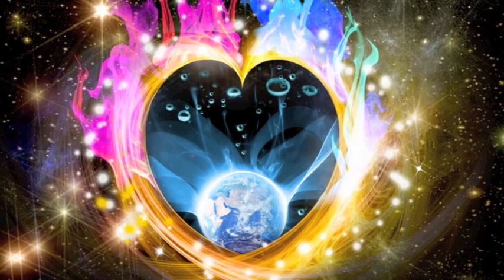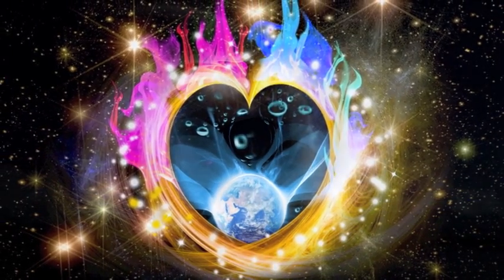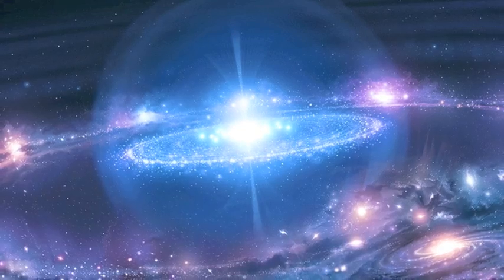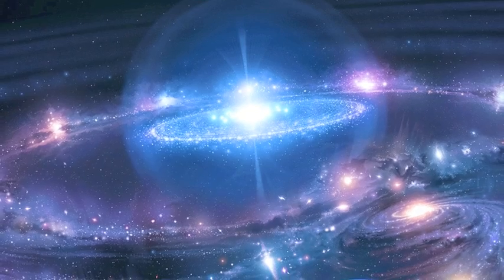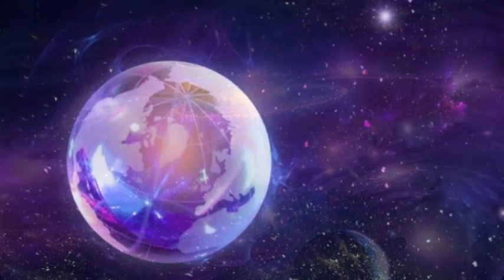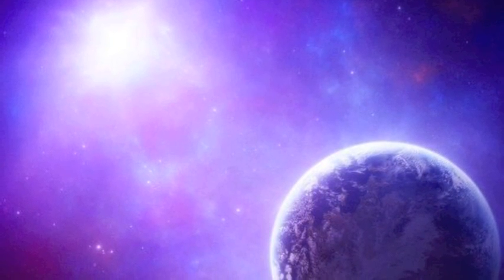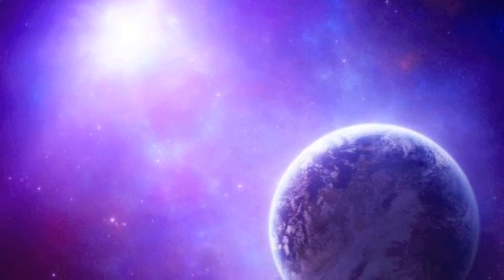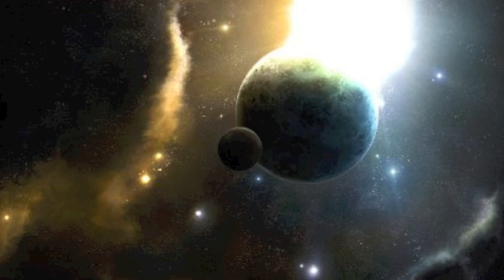Night 4 ~ Entering the Universal Underworld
Invocation to Night 4 of The Universal Underworld

I call upon the Overlighting of Mother/Father God, and all the Beings of Light from On High that I personally acknowledge as I now merge with my I Am Presence, expanding my I Am Avatar Blueprint of Light in this alignment to my Highest Light.

I call upon the Archangels and Angels, the Mighty Elohim, the Ascended Masters, Melchior, Lord Melchizedek, Lord Metatron and the Brotherhood of the Light, Helios and Vesta, Lord Buddha, the Pleiadians, Sirians, Andromedans and Arcturians, and all the Beings of Light from On High assisting through the Crystalline Cities of Light, Shamballa and multidimensionally in the creation of Unity Consciousness for the new Earth.

I now call in the Overlighting Deva of Healing, Pan, the Overlighting Deva of Mother Earth and all other Nature Intelligence and Nature Spirit Intelligence that wish to assist in the healing and recalibration of Mother Earth's energy body.

I now ask to be taken in an external Merkaba vehicle of Light into the Crystalline City of Light above Palenque so I may experience the twelfth ray of One Unity Consciousness.
I now enter into this City of Light, greeted by three High Priests and find myself within a sacred golden Flower of Life sphere of Light.
I now call forth to all the Beings of Light from On High,
to actualize the twelfth ray of One Unity Consciousness,
in a beautiful golden flame within and around my body,
so I may experience union with the Divine,
so I may find the perfect balance of the Divine Feminine and Masculine within my Self,            so I may transmute my dualities and experience Oneness with all Life,                                 so I may assist as a Christ Conscious Being of Light in lifting the vibration of all Life into that of Unity Consciousness.

I now find myself in Lord Melchizedek's Golden Chamber  Ascension Seat, Overlighted by  the Melchizedek Brotherhood of the Light.                                                                                I now experience the merging timelines of Atlantis and ancient Egypt in particular, bringing through the remembrance of my Self Mastery as an initiate of Light through the teachings of Light from On High.
I now experience the activation of my immortal chromosomes as the sub-atomic particles within my body spin in increased light.                                                                                       I now experience my physical body as a body of Light, as my I Am Avatar Blueprint of Light.

I now find my Self on the Unity Grid of Light assisting the Company of Heaven, Light workers,  Starseeded Ones, and Nature Intelligence in wrapping this Golden Flame of Unity Consciousness within and around this Earth plane,
 I now assist in the healing of Mother Earth's energy body, experiencing, sensing and merging into Oneness.
I now assist in taking this Golden Flame of Unity Consciousness into the hearts of all humanity, so they too may choose these keycodes of Divine Love and One Unity Consciousness.
I now assist in anchoring  the new etheric recodings of the 12 Strand DNA through the Christ Consciousness Grid of Light, so that all Life may experience their multidimensionality as Master Beings of Divine Love through the Cosmic Heart of Mother/Father God.

I Am a Christ Conscious Being of Light,
I Am Wisdom, devotion, and illuminating intelligence,
I Am Love, power, harmony and peace,
I Am equilibrium, creativity and inspiration,
I Am magnetism and enlightenment,
I Am One with all Life
I Am All That I Am.